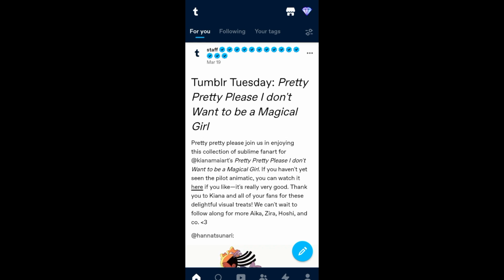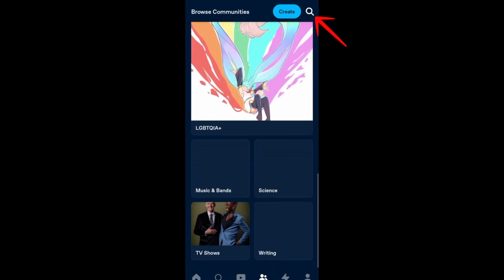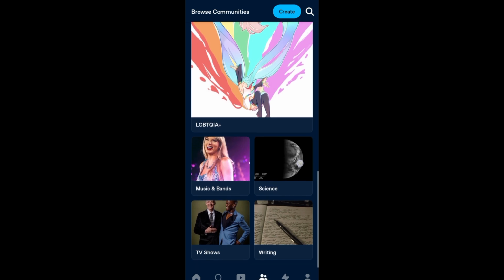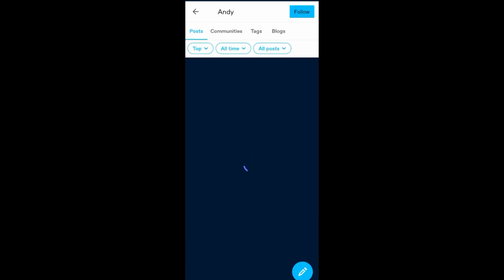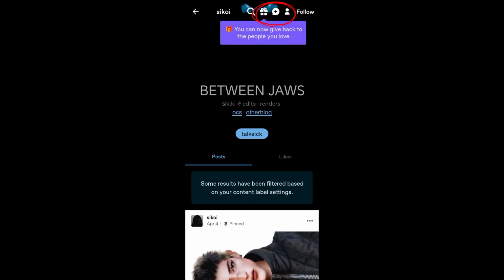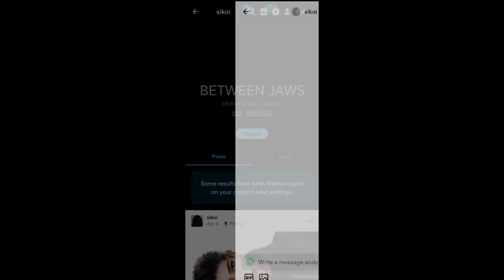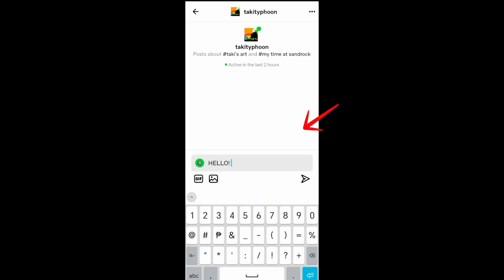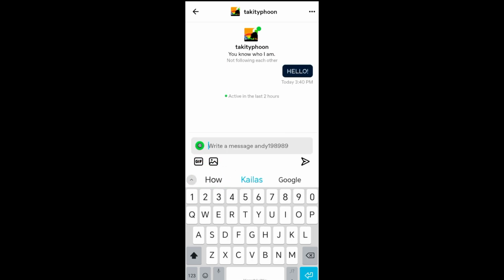How To Send Messages On Tumblr 2025 ( Step By Step )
In this 2025 step-by-step guide, I’ll show you how to send messages on Tumblr using the latest version of the app and website.

Whether you're reaching out to mutuals, replying to followers, or starting a conversation, this tutorial covers everything you need to know to use Tumblr’s messaging feature smoothly.